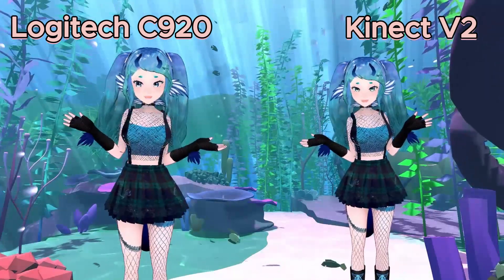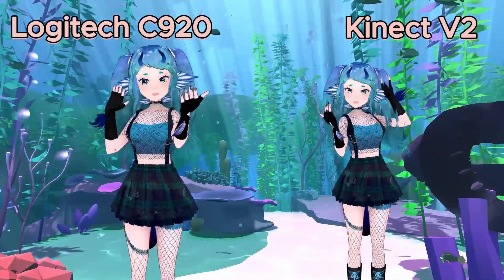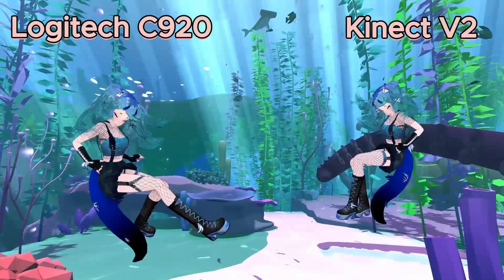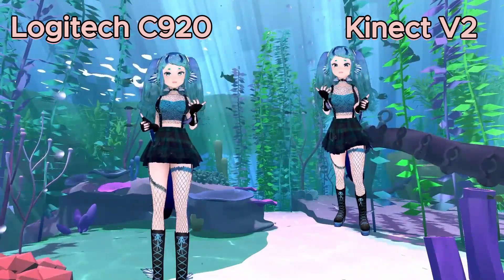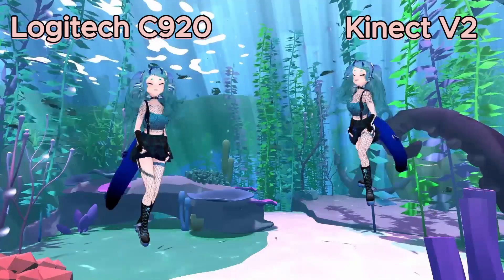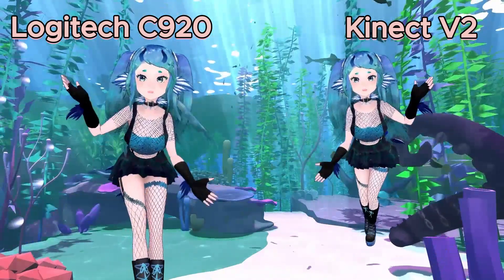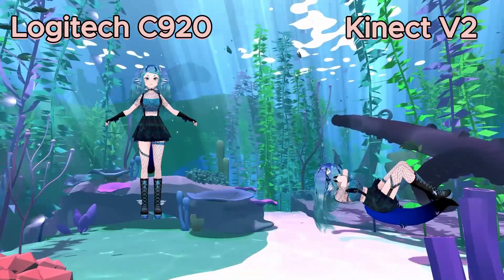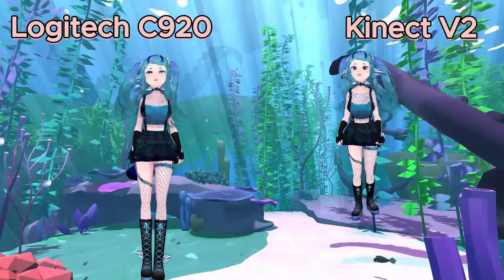Slug Demos - Webcam Mocap Camera Comparison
I've been asked for a demonstration of Tracking Comparison with XR Animator using the Kinect v2 vs a normal Webcam 📹

The difference is night and day. You need a High FOV for really good full body with webcam.